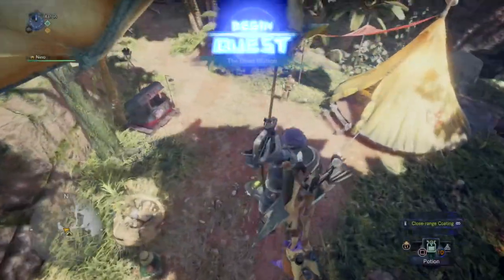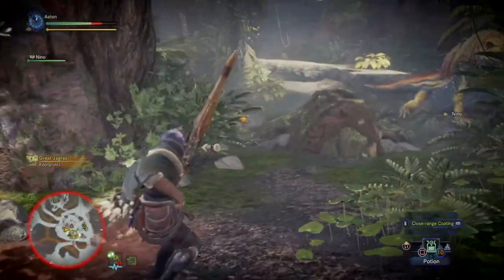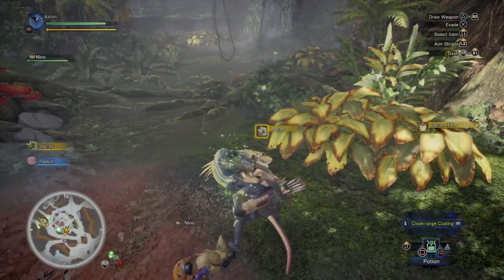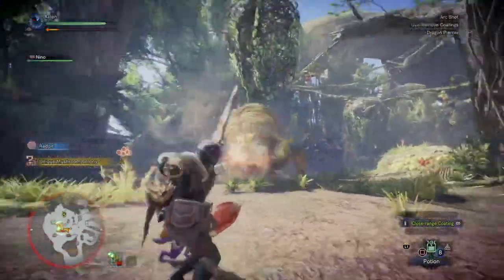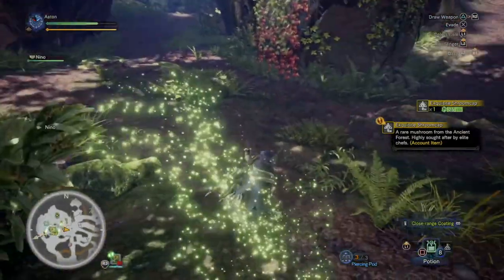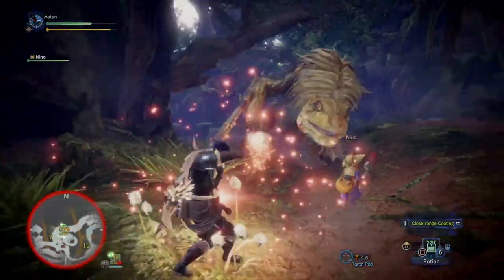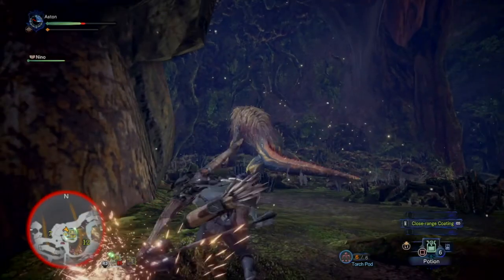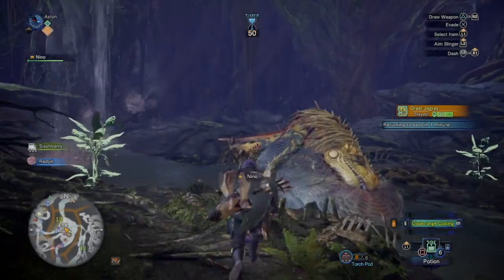Monster Hunter World: How To Fight Great Jagras [Tutorial]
On this episode of LØST CULTURE’s Let's Play (January 25th, 2018) Astøn Plays Monster Hunter: World. He teaches you how to hunt Great Jagras and what to expect when hunting them.

Follow Aston on PS4: Fly_boi89

Follow Aston on XB1: Fly Boi89

As the online source for movies, television, breaking news, incisive content, and imminent trends, LØST CULTURE is more than an essential destination.

LØST CULTURE Show Schedule:

The Chi Recap: Every Sunday